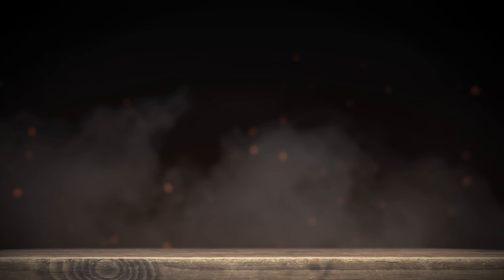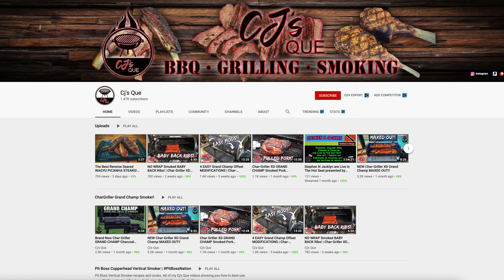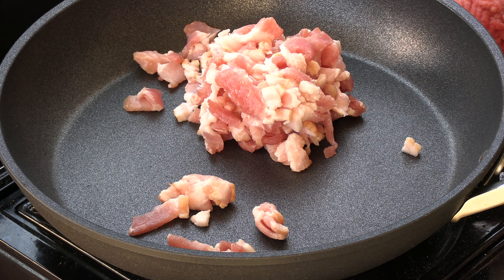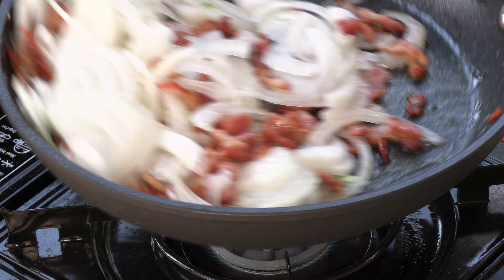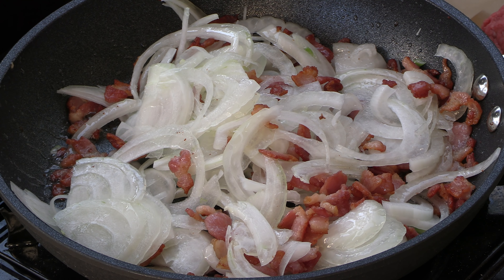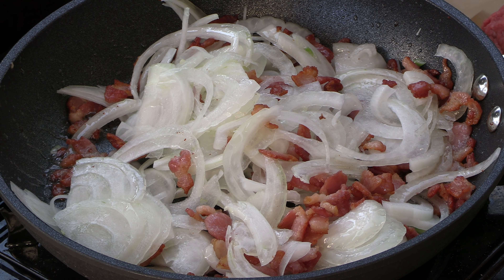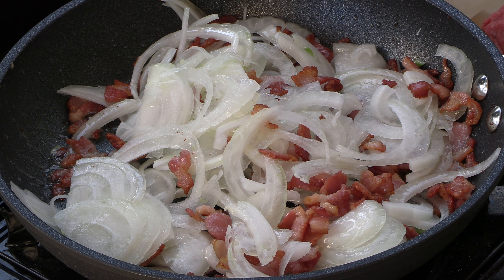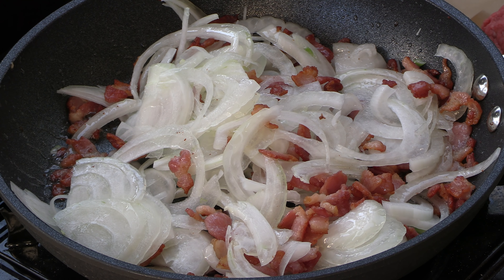Double Smashed Bourbon Burger | Double Bacon Cheeseburger | Ballistic Burgers | Cooking With CJ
The Double Smashed Bourbon Burger was created while I was up north hanging out with my buddy CJ "Cooking With CJ" Channel
Each burger was built from two smashed 80/20 patties, our own special bacon, onion, pepper and bourbon "glob," which tasted amazing!  Also at the party was aged cheddar and brioche buns.

ballistic bbq American cheese fast food. How to cook a hamburger. How to cook a cheeseburger. How to grill a cheeseburger. How to grill a hamburger. How to make a hamburger. Easy hamburger recipe. best hamburger recipe. Ballistic BBQ Burger. Ballistic BBQ Cheeseburger. Copycat Burger. Copycat Cheeseburger.  Wood Fire Cooking. Easy BBQ burger. First we feast. FWF. The Burger Show.  FirstWeFeast. smashburger. onion burger. stone cold burger. fresh burger. cheeseburger. blackstone griddle. Rib burger recipe. Texas burger. Onion burger. Sid's diner. Sonic. McDonalds. Burger King. Whopper. ballistic burgers